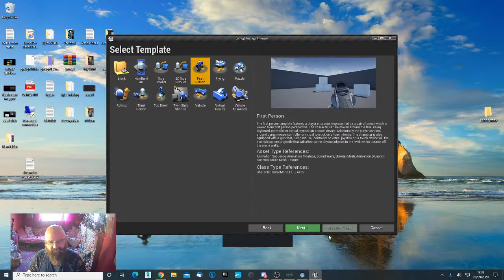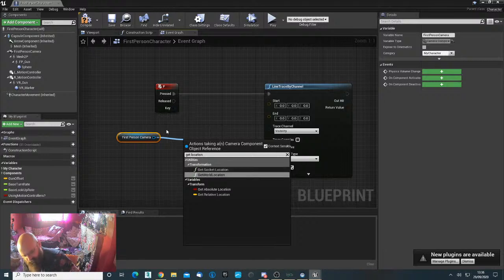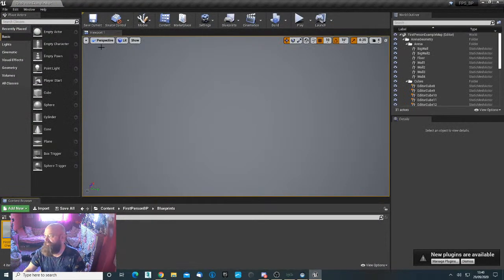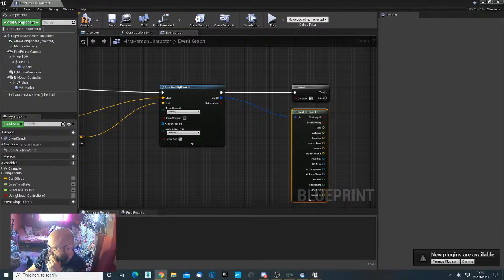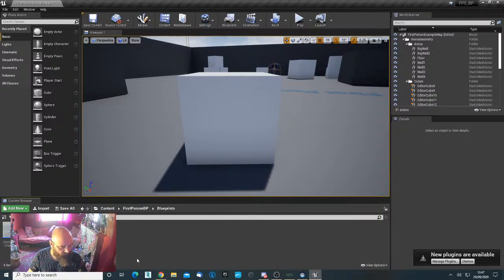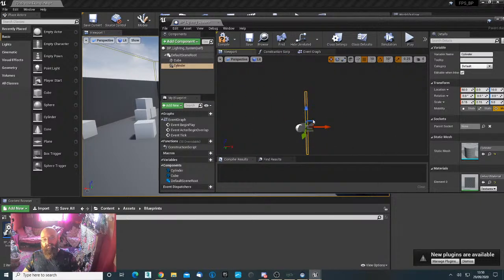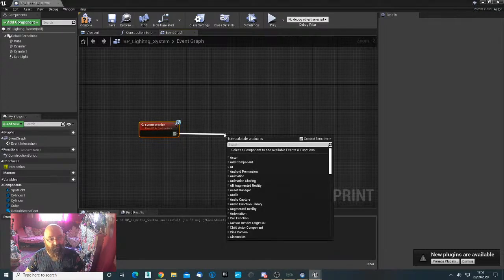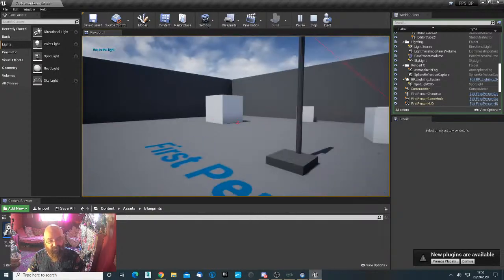3d Printing Preperation with Cris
Going to do a quick demo on how i create a quick internal light for the lighthouse using 3ds max and UE4 with a brief smattering of Quicel.  Goooo team.